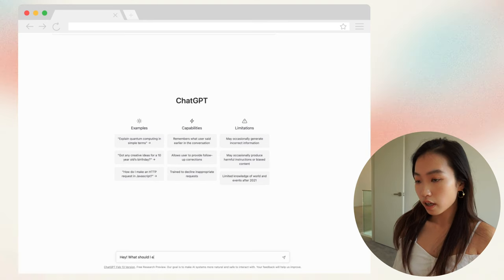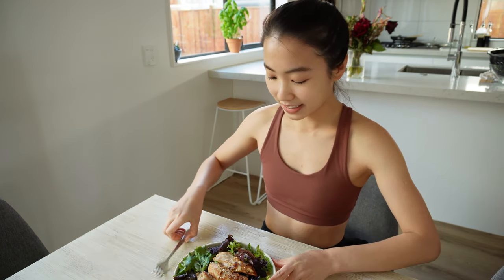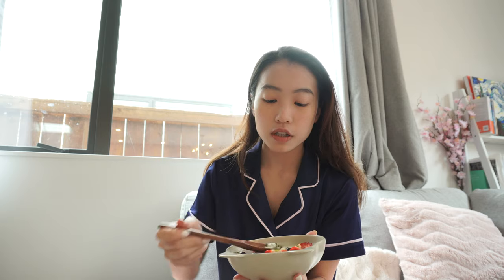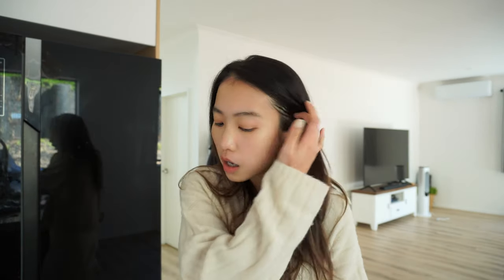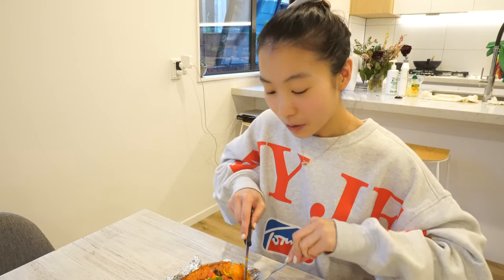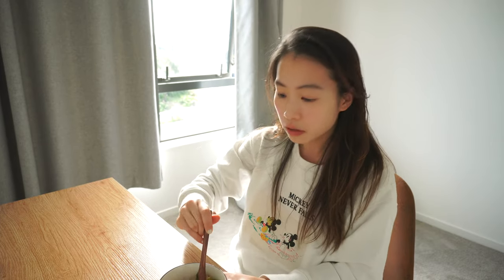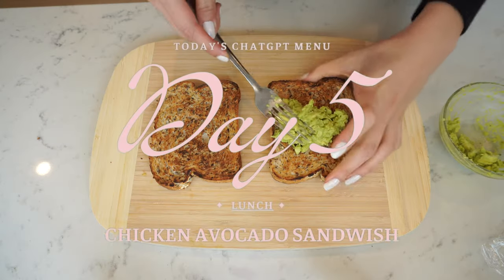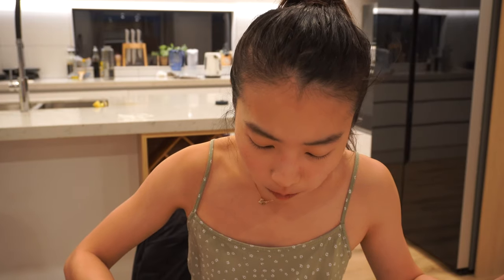I tried ChatGPT Diet for 5 days, here's what happened | 🤯 AI taking over the world?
ChatGPT can do everything? 🤔 Are the advices safe and accurate for us to follow? Let's ask the AI and let them decide weight loss recipes for 5 days! 🍜🍲🤩

💭Whats’s your opinion on ChatGPT? Leave in the cm below!! I would love to discuss with you!😉✏️